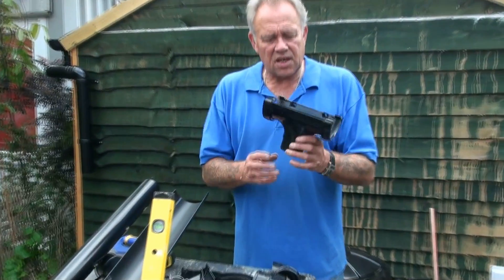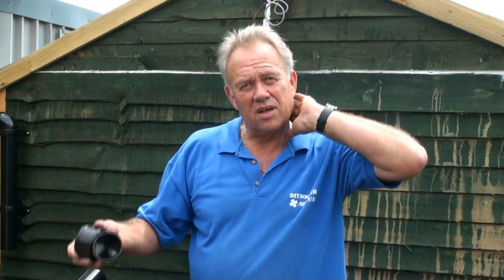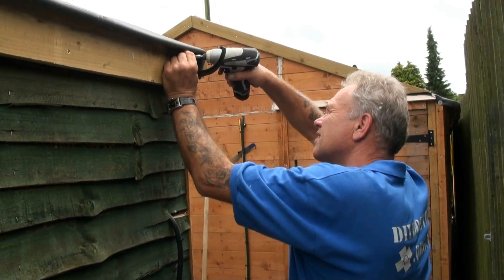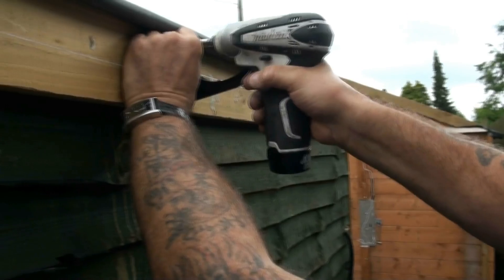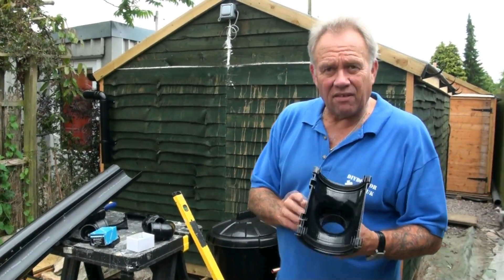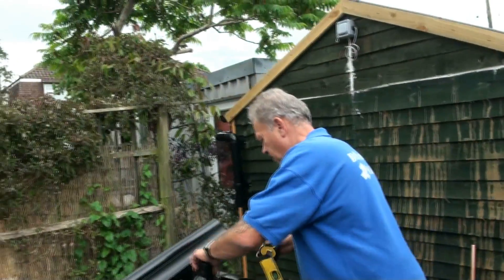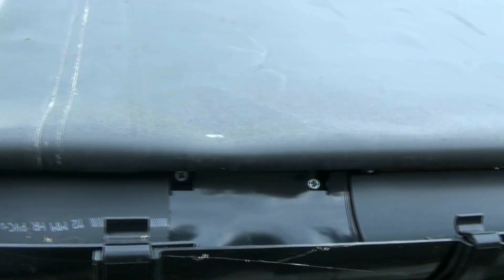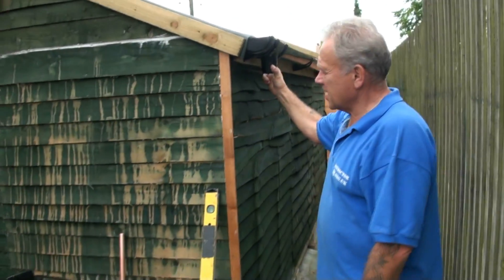How to fit shed guttering, plastic gutters and downpipes as well as replacing gutters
Fitting or installing guttering and downpipes to remove rainwater from your roof or porch is not a difficult job but there are many different parts to contend with.  Taking rainwater to water butts from garden sheds, house roofs or outbuildings can save a lot of money and time when it comes to watering the garden and beating a hose-pipe ban.

Surface water needs to go to a surface water drain or soakaway so it is important that you plan your downpipe strategy. More gutting help can be found in our project